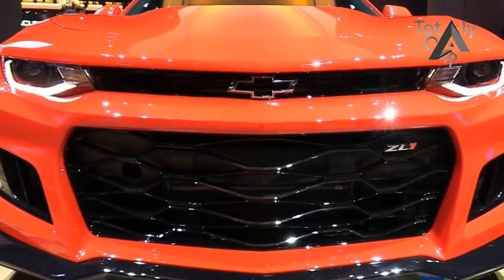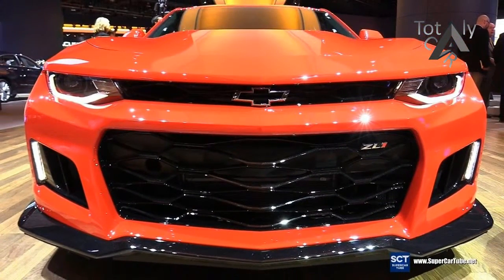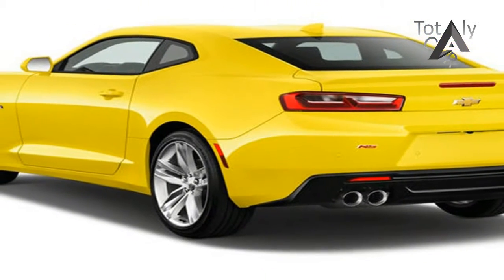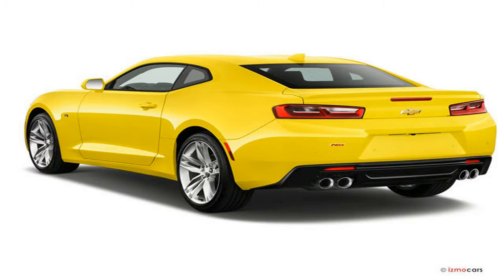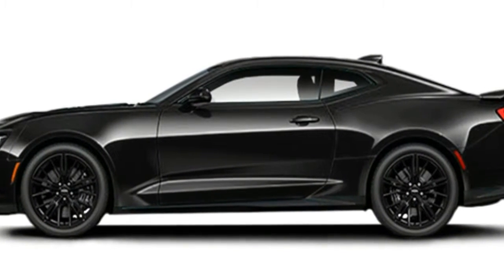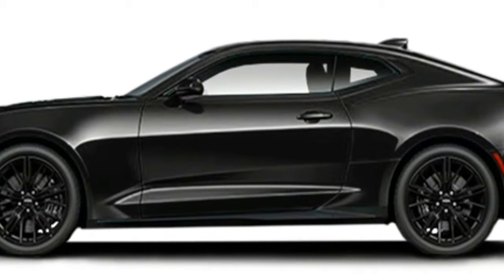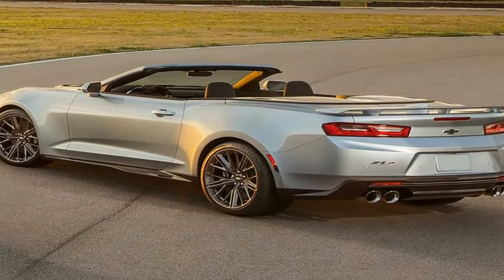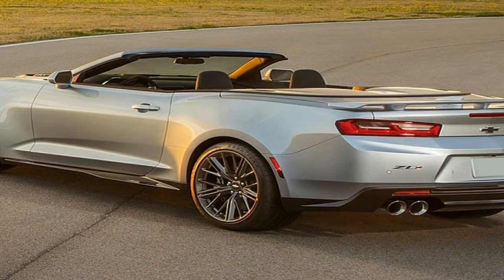Hot News!! 2017 Chevrolet Camaro Exterior and Price Overview Price & Spec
Hot News!! 2017 Chevrolet Camaro Exterior and Price Overview Price & Spec | Totaly Car

The $6500 1LE package includes a comprehensive list of hardware. Key items include an FE4 performance suspension with specific tuning for the springs, anti-roll bars, and magnetorheological dampers (GM’s Magnetic Ride Control); Brembo six-piston front monoblock calipers and four-piston rear calipers (painted red); aluminum-hat and iron-friction-surface rotors; an electronically controlled limited-slip, 3.73:1 differential; a six-speed manual transmission; a dual-mode performance exhaust system; and a track cooling package with engine, transmission, and differential coolers. Tasked with keeping the car in contact with the pavement are Goodyear Eagle F1 Supercar 3 tires constructed with a rubber compound developed specifically for the Camaro. Sized 285/30ZR-20 in front and 305/30ZR-20 at the rear, the imposing tires wrap 20-inch Satin Graphite forged-aluminum wheels (10 inches wide up front, 11 inches at the rear).

██████ PRICE ██████

██████ LAST CAR  ██████

██████ BEST CAR ██████

██████ wikipedia Information ██████